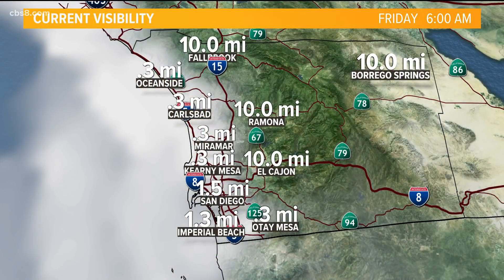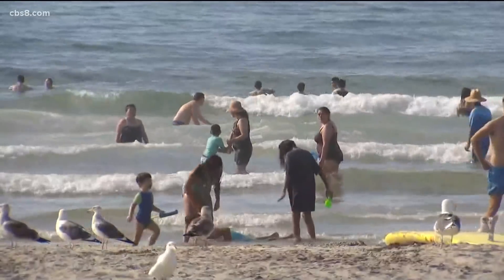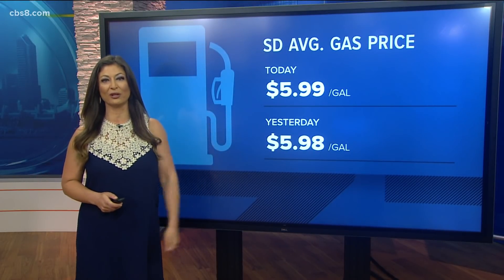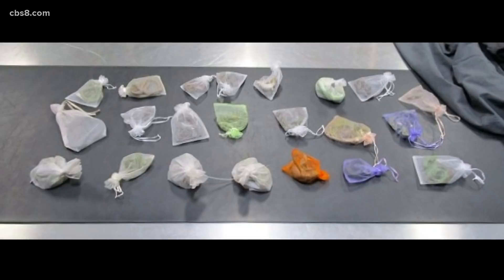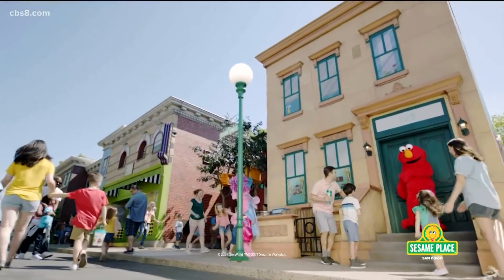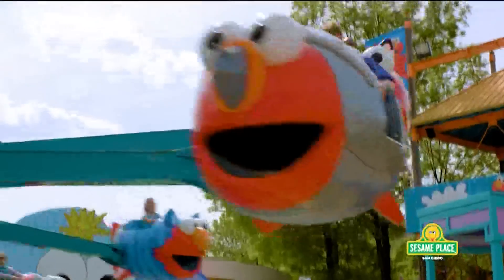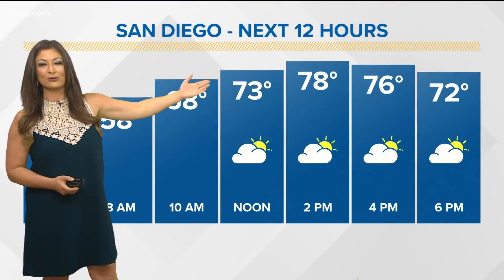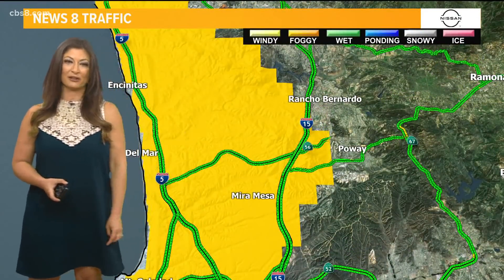San Diego top stories for March 25, 2022, at 6 a.m.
San Diego and California latest updates and news.